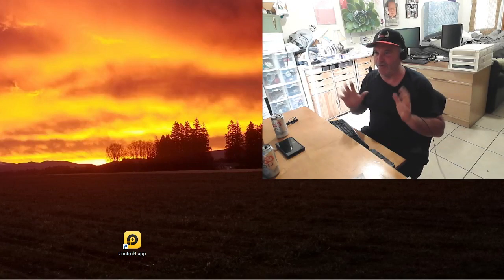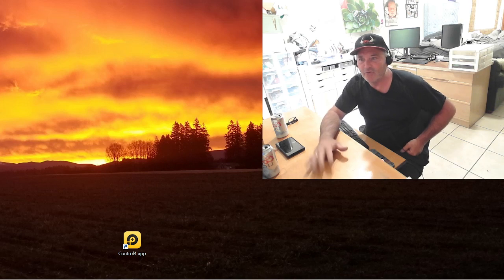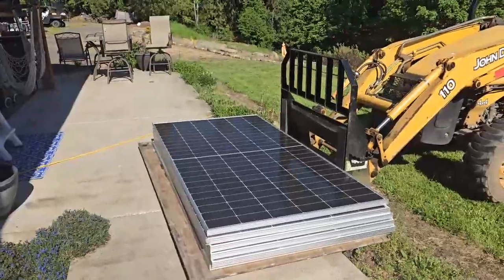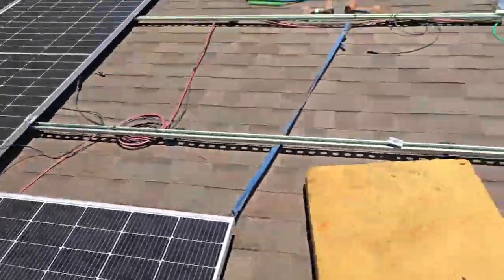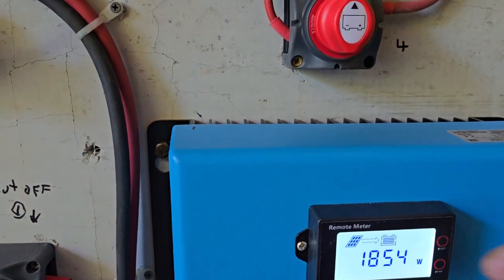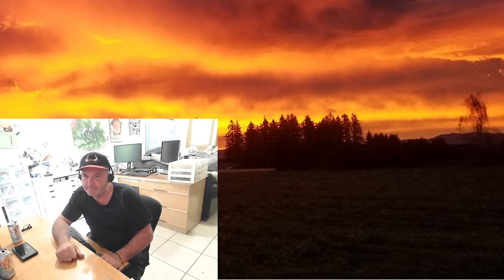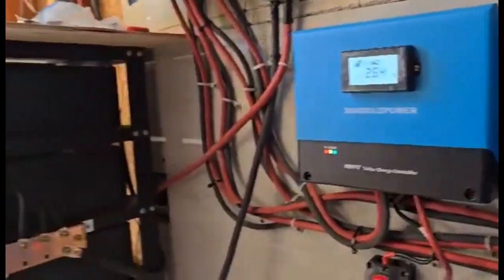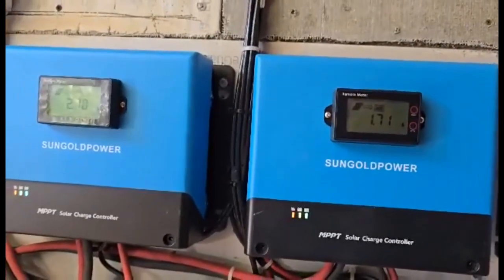How Much Power Do 8, 550 watt Solar Panels Produce?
In this video we are powering up our first set of solar panels.
Do it yourself home solar system.

Sungold 550watt solar panels.

You can find all the Sungold Equipment here.